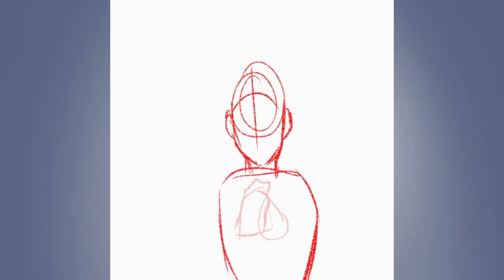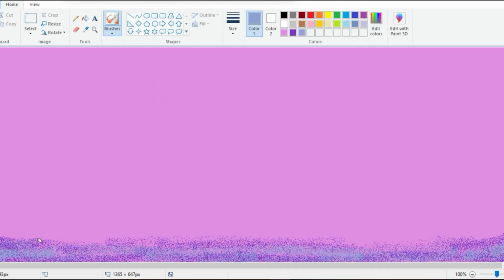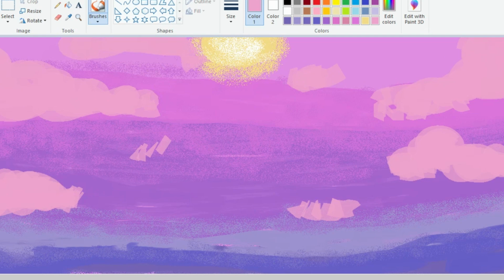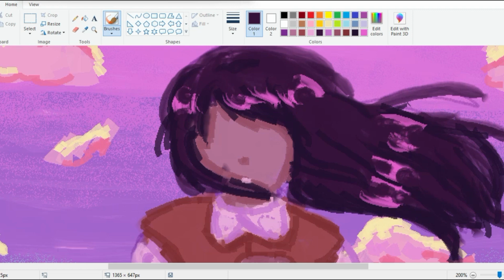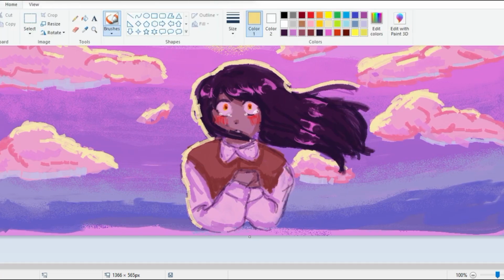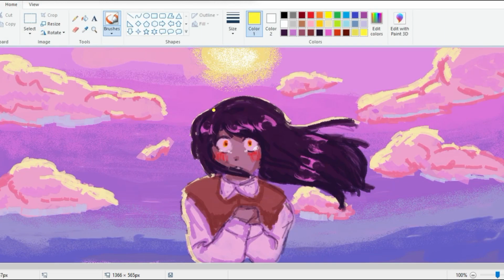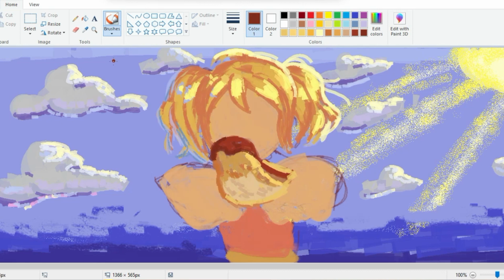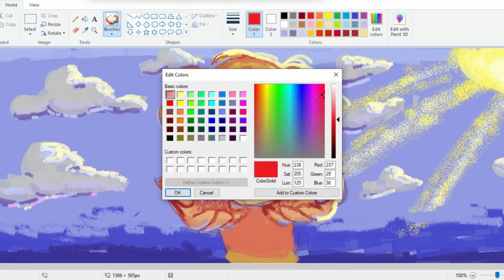Ibis paint vs. Paint| IN HONOR OF MR. BEAKS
Hey, I'm that one weird kid that draws! Today I drew some stuff in Ibis Paint X and redrew it in Paint.